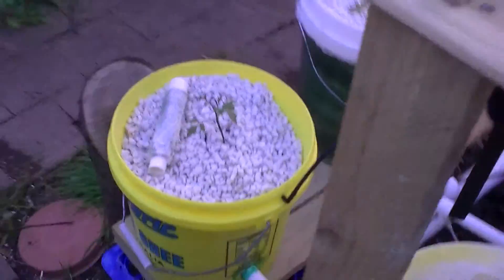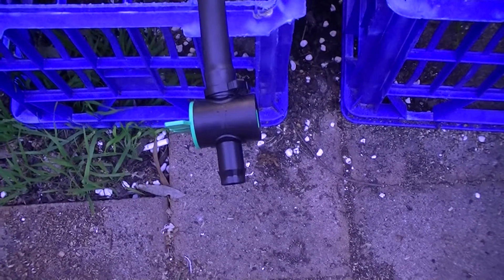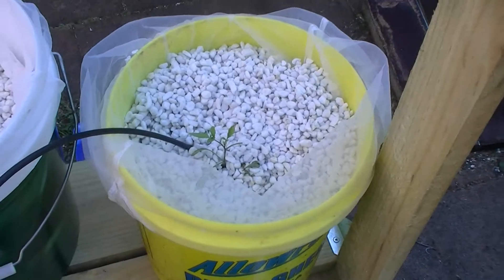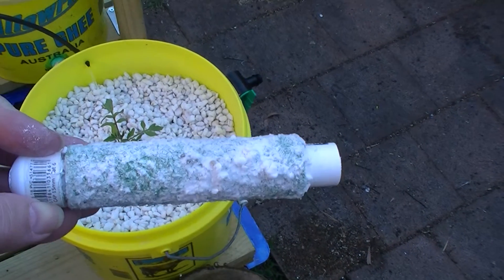Dutch Buckets, Construction & sponge filter stories, continued....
This vid was prepared in 15 minutes before dinner on Oct 4 (Canberra time), which is one of the reasons why you should go & watch videos from Meanshoes, Quietwoods2 or MHPGardener. I am much better at mechanical issues than a gardener. Never the less, if you need to watch videos about the detail of Dutch Bucket plumbing, or DIY filters, I suppose you could do worse then letting me make the mistakes for you. My rig borrows quite a bit [other than raccoons] from Quietwoods2, as it is also an outdoors rig. I hope to do some detail on siting the permanent reservoir next time.